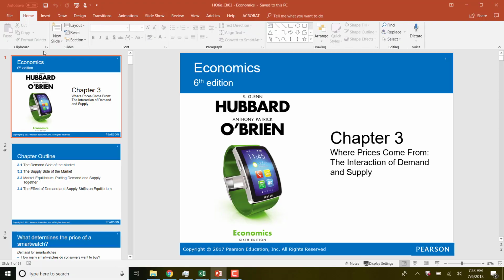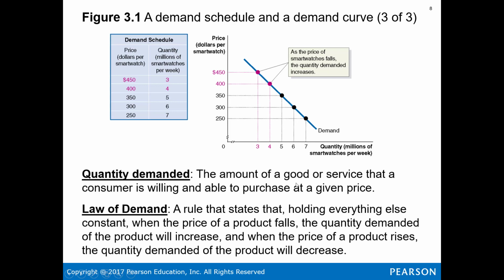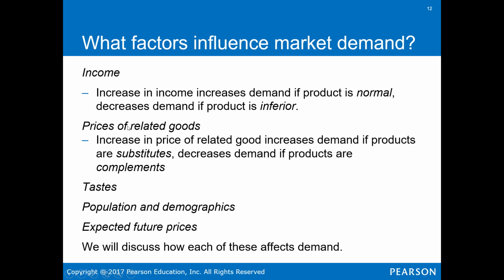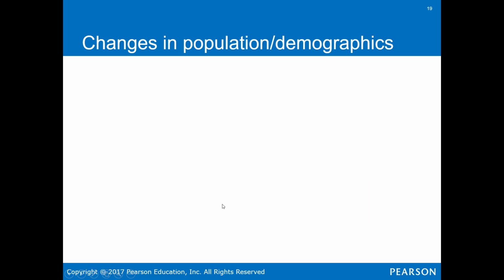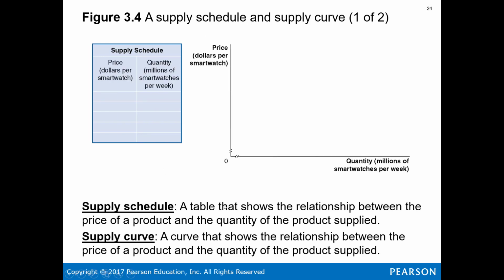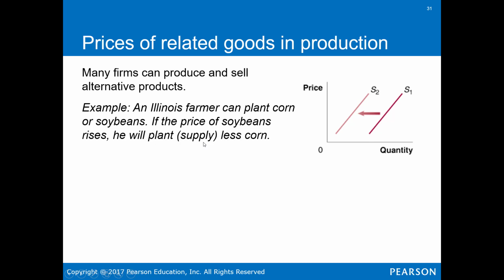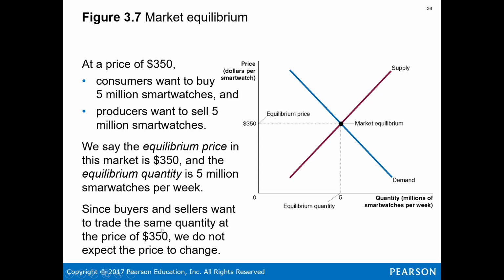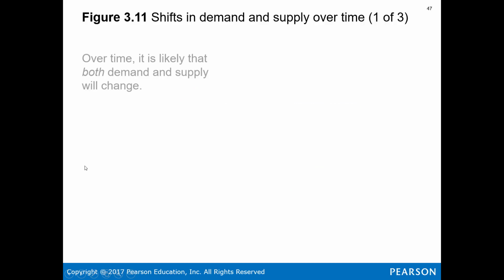Chapter 3 econ 6E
Chapter 3 Demand and Supply Curves